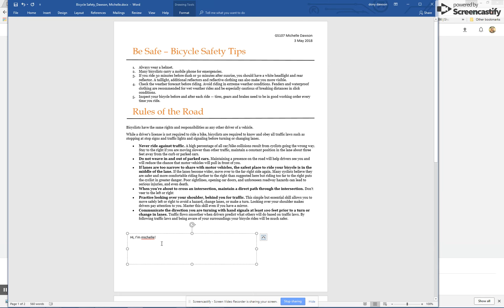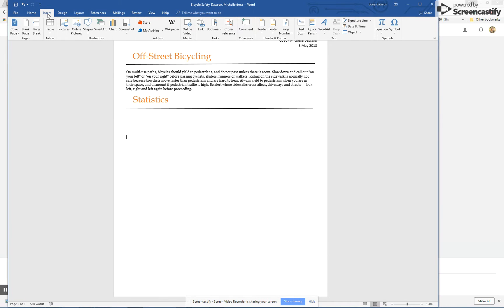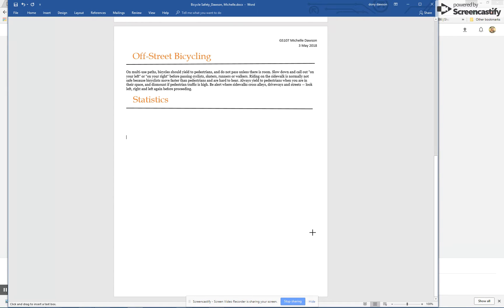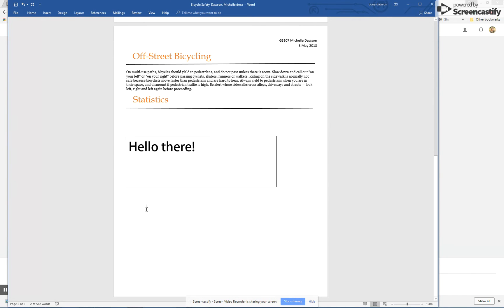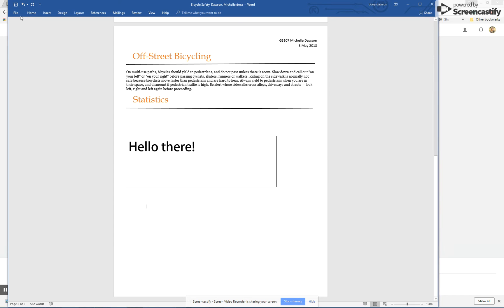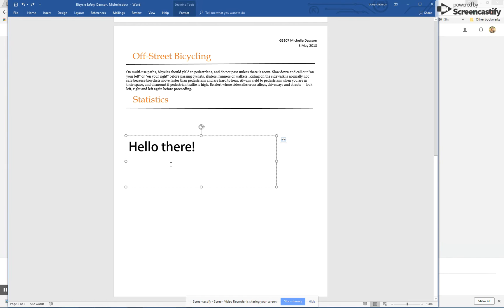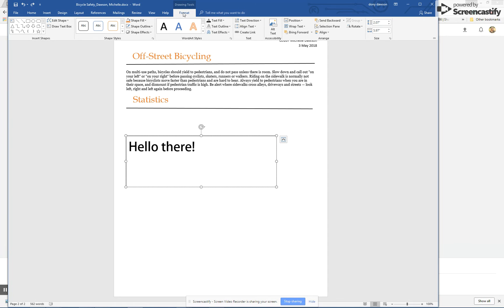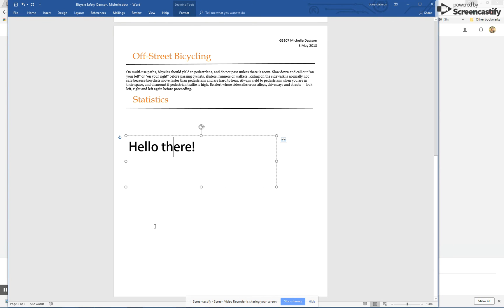Text Boxes/Remove Borders MS Word Tutorial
It's that disappearing "Format" tab again!